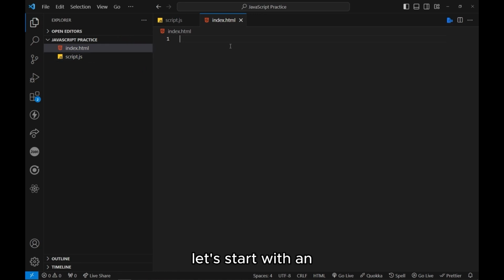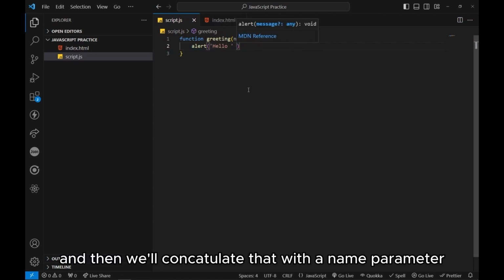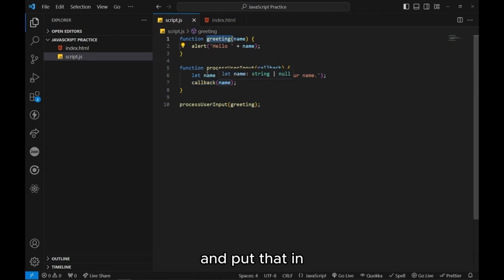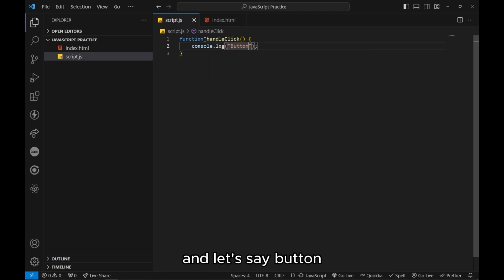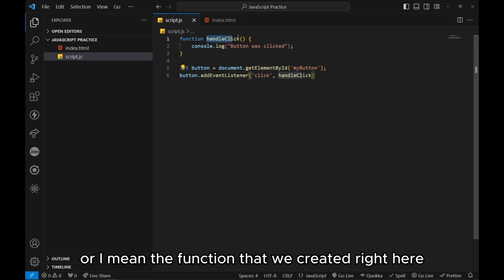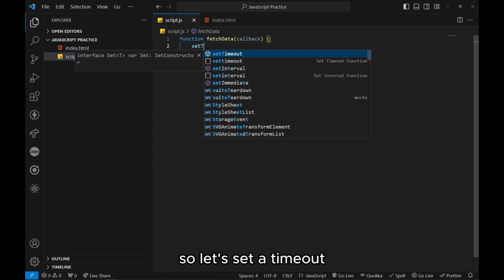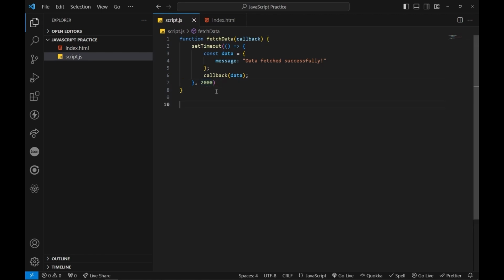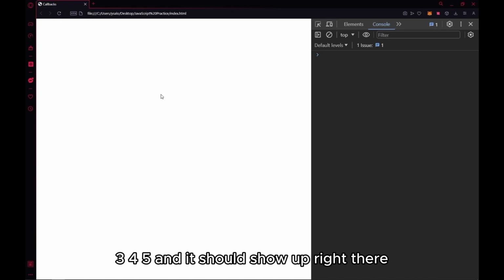Understanding Callbacks and How to Respond to Events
Welcome to the world of coding mastery! 🚀 In this video, we unravel the mystery behind callbacks and dive into the art of responding to events in your code. 🎉

📚 Learn the fundamentals of callbacks and understand how they play a crucial role in asynchronous programming. Whether you're a beginner seeking clarity or an experienced developer looking to enhance your skills, this tutorial is tailored just for you!

🔗 Dive into the playlist for a comprehensive guide on mastering callbacks and event handling in JavaScript. From the basics to advanced techniques, we've got you covered. Click play, code along, and level up your programming game! 💻✨